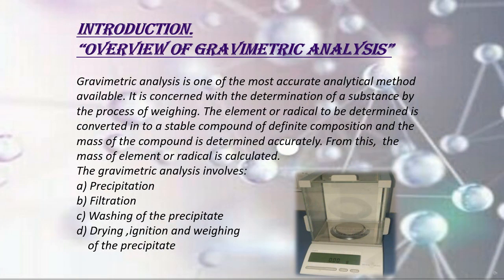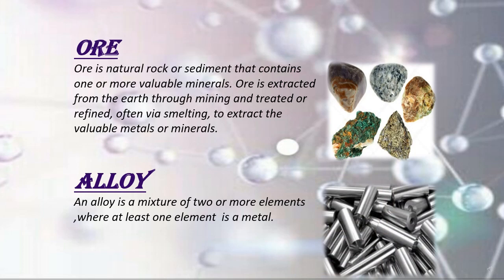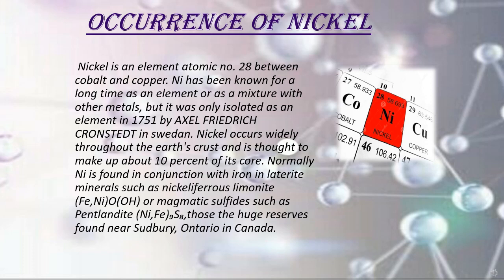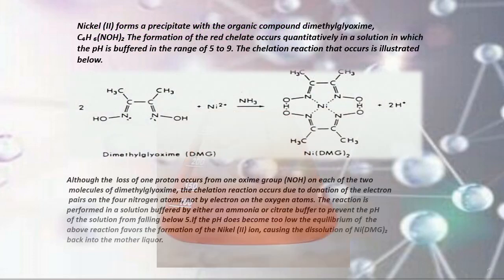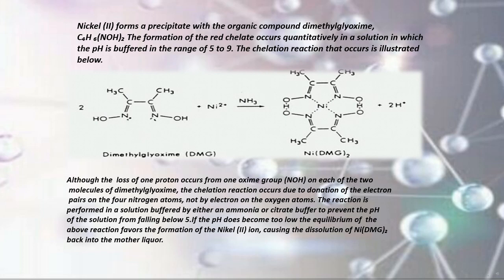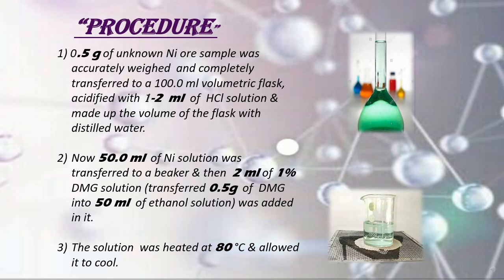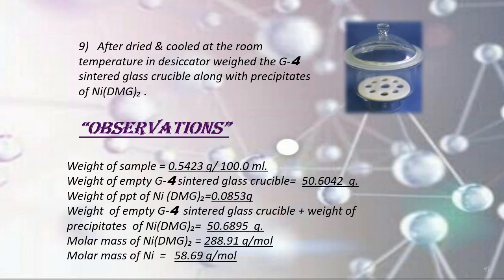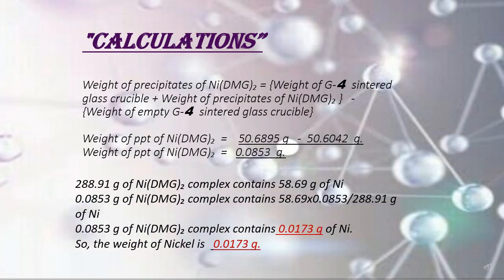Gravimetric Determination Of Nickel || Gravimetric Analysis of Nickel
Gravimetric analysis of nickel involves isolating and measuring the mass of nickel ions in a sample through precipitation and subsequent weighing of the resulting nickel compound.